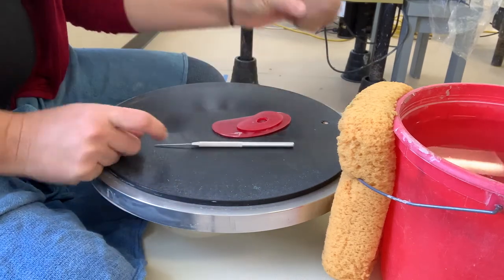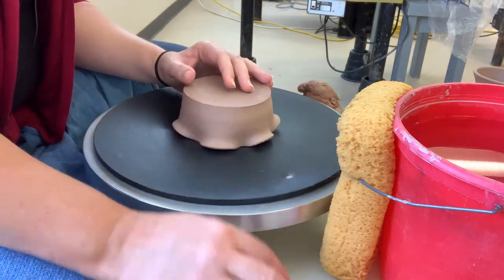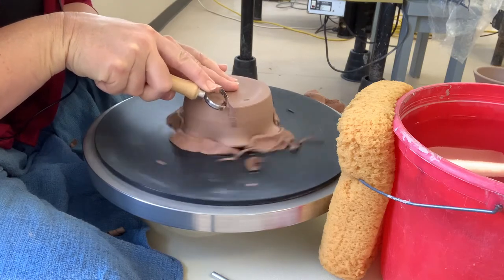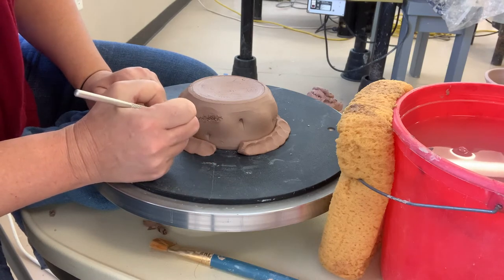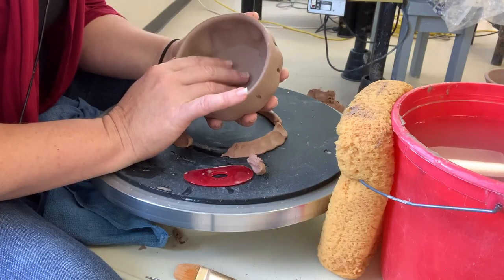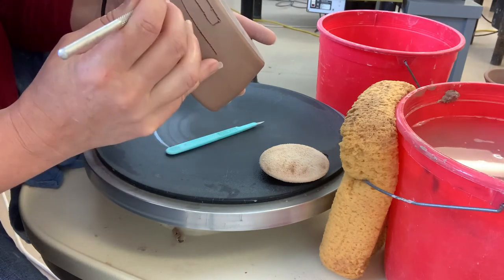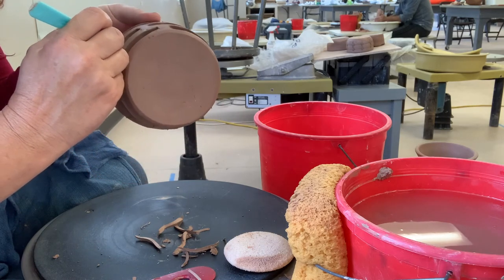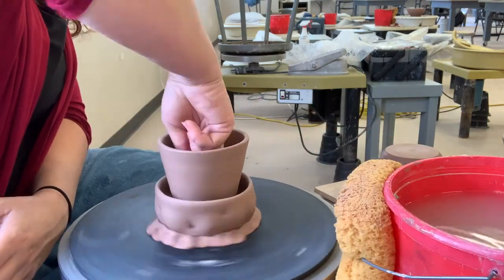Cupcake stands trim & assemble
Mini cake stands...why?  because things in miniature are fun and pleasing.  Ask any kid, they know. :)